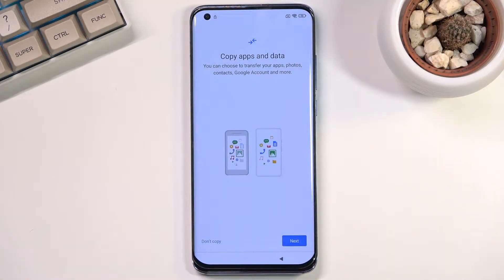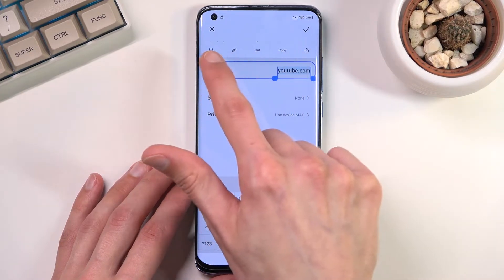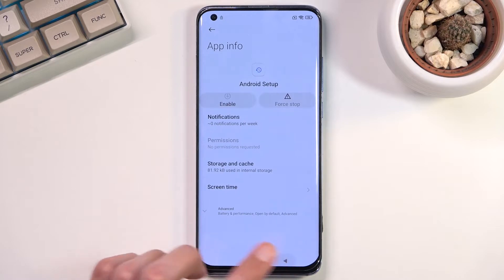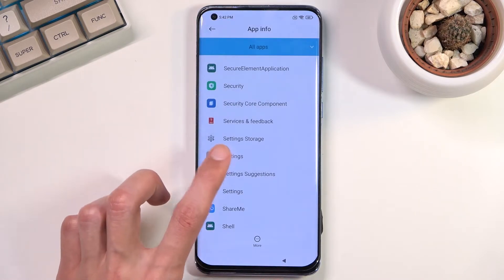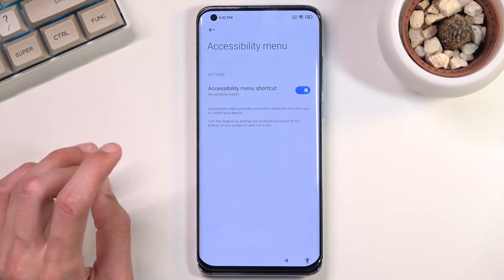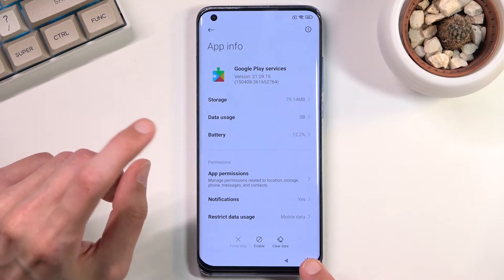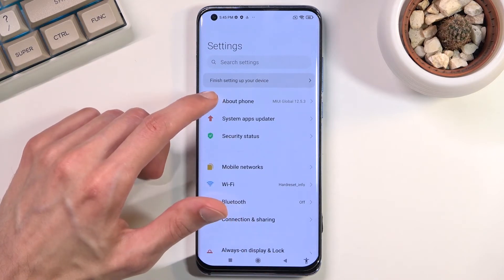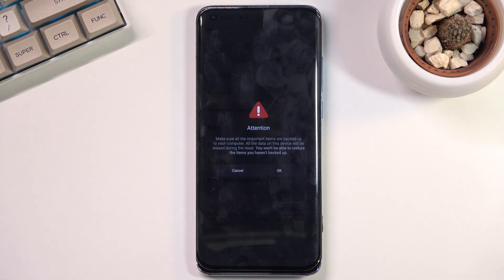How to Unlock FRP in XIAOMI Mi 10 Pro – Bypass Google Verification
In this tutorial, we'll show you how to skip Google verification in XIAOMI Mi 10 Pro. When you forget your Google login details for your XIAOMI device, you can bypass Google verification to fix the problem. Let’s watch the above video and skip Google verification to activate XIAOMI Mi 10 Pro with a different Google account. Use the attached instructions to remove Google protection from the XIAOMI. Visit our HardReset.info YT channel for more tutorials for XIAOMI Mi 10 Pro.

How to unlock FRP in XIAOMI Mi 10 Pro? How to bypass Google verification in XIAOMI Mi 10 Pro? How to remove Google protection in XIAOMI Mi 10 Pro? How to skip Google Verification in XIAOMI Mi 10 Pro? How to unlock XIAOMI Mi 10 Pro? How to activate XIAOMI Mi 10 Pro without Google Account?